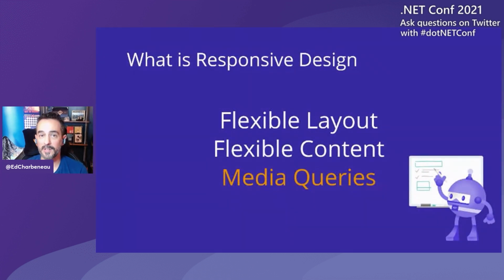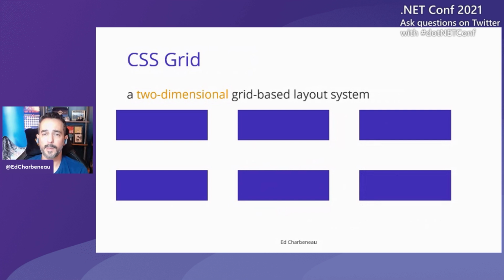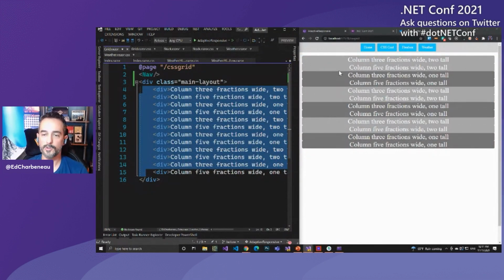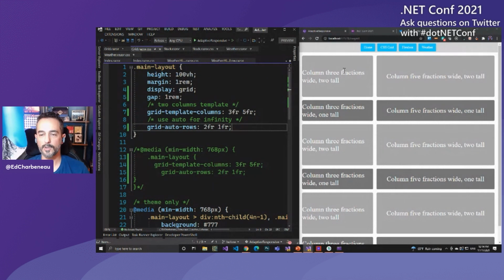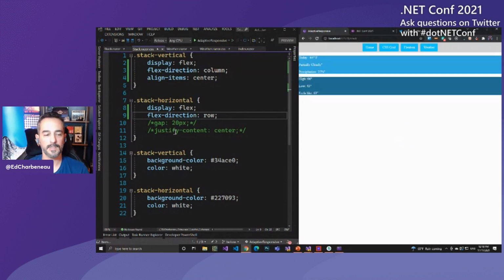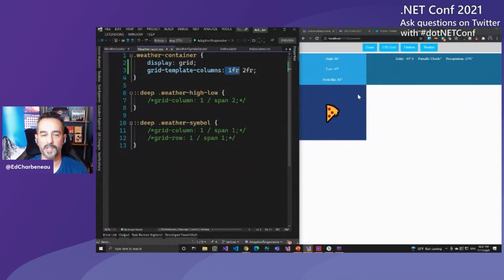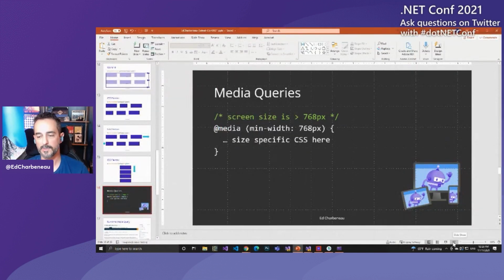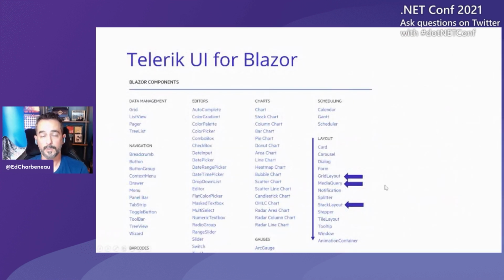Responsive and Adaptive Tactics for Blazor Applications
In this session you'll learn about CSS techniques like CSS Grid, Flexbox and media queries. We will also explore techniques for adaptive the user interface at runtime for maximum control. These tactics apply to Blazor WASM, Server, and Blazor Hybrid.